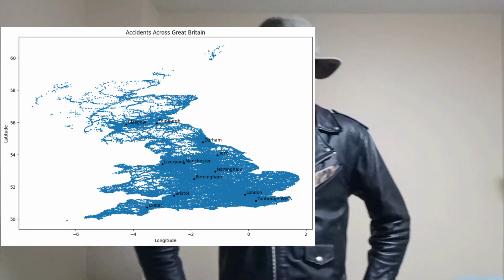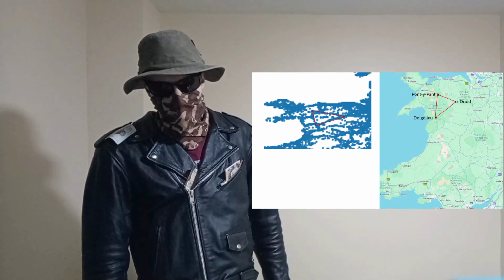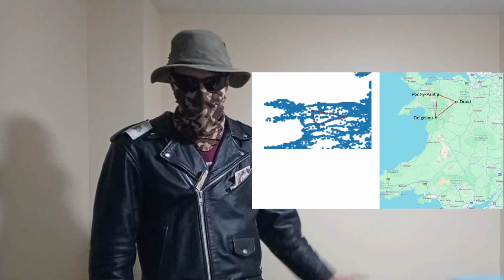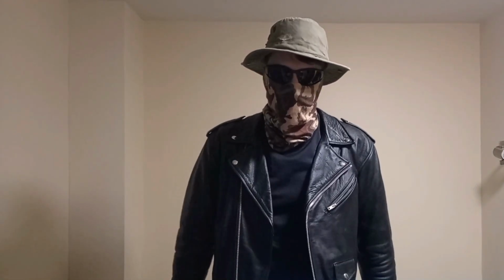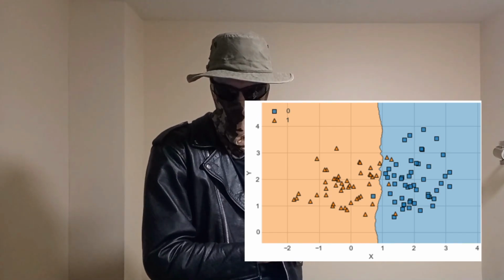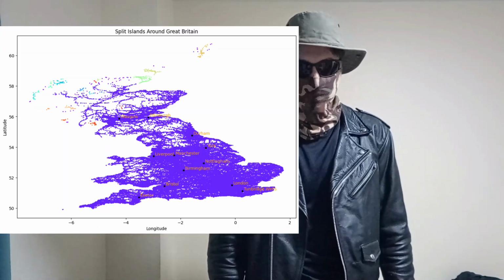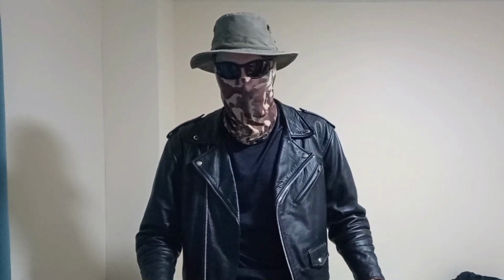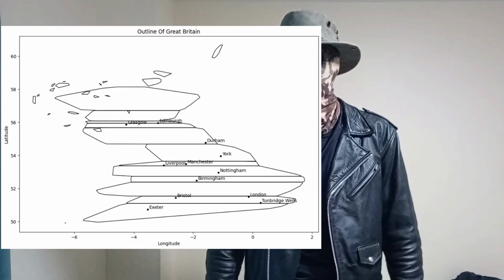Where in the UK Should a Bad Driver Rob a Bank? - Full Version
How do we determine where in the UK to rob a bank... if you're a bad driver?